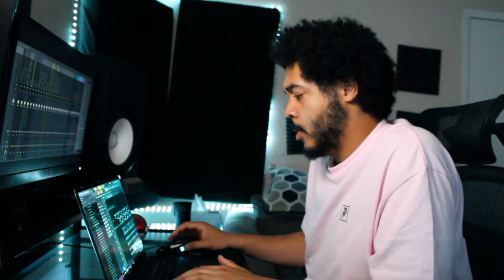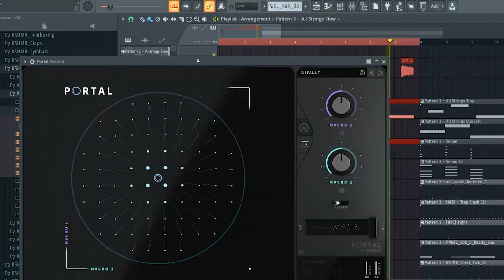Making a Chill Beat from Scratch in FL Studio 20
Hey guys! In this video I made something very interesting. A nice little chill beat from scratch in one of the best DAW's FL Studio.